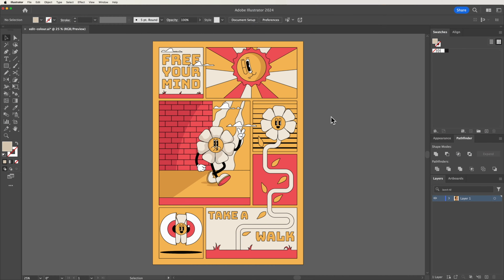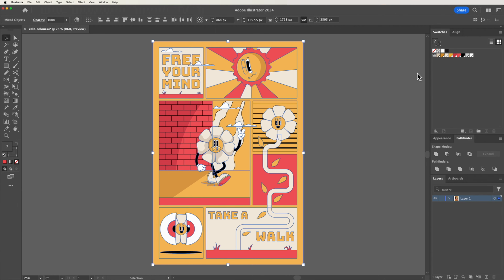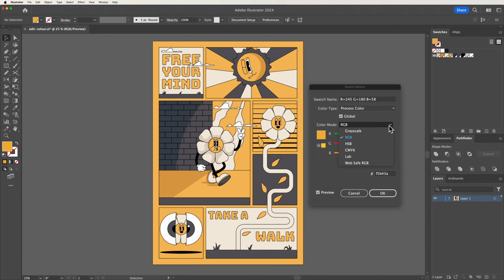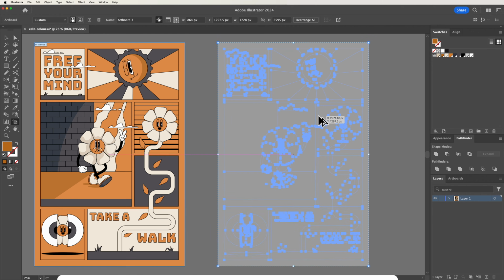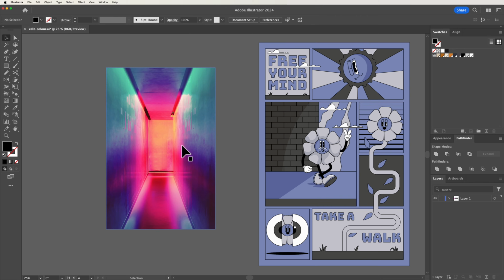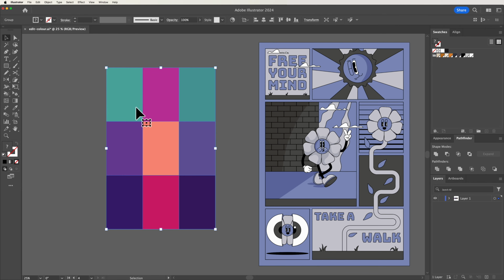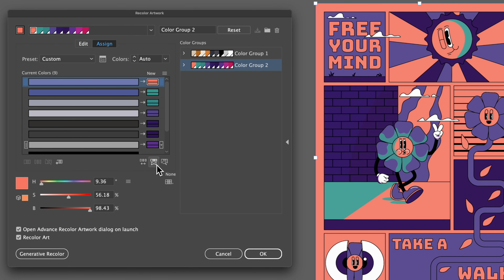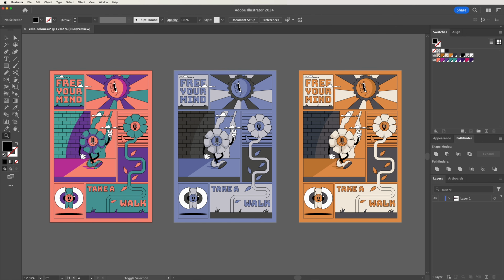3 Ways to edit colour in Adobe Illustrator | Graphic design tips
Want to learn how to easily edit colors in Adobe Illustrator? In this tutorial, I’ll walk you through simple steps to master colour editing, whether you're working on logos, illustrations, or any design project. From changing individual colours to working with colour groups and swatches, you'll be editing like a pro in no time!

👉 In this video, you’ll learn:

How to change colours using the colour panel
How to use swatches and create custom palettes
Tips for working with global colours
How to create a colour palette from an image

Whether you're a beginner or just looking to brush up your skills, this step-by-step guide will help you take your designs to the next level.